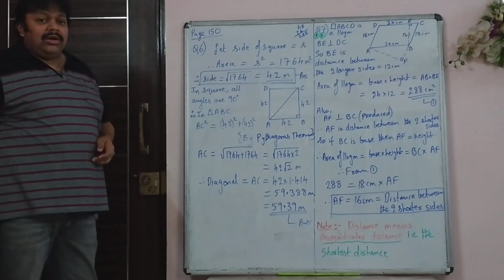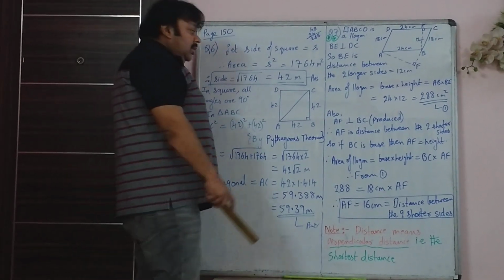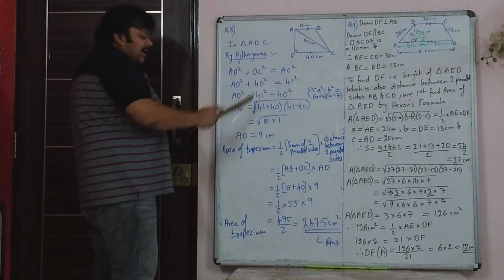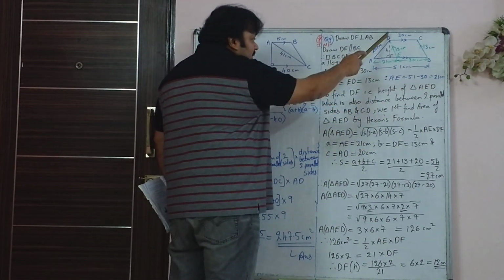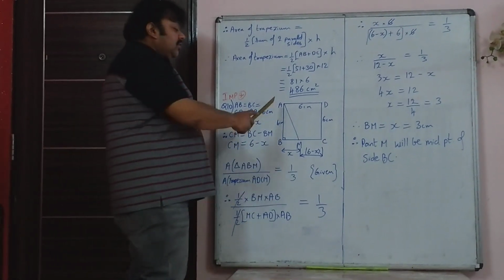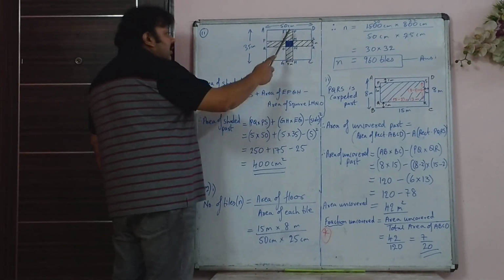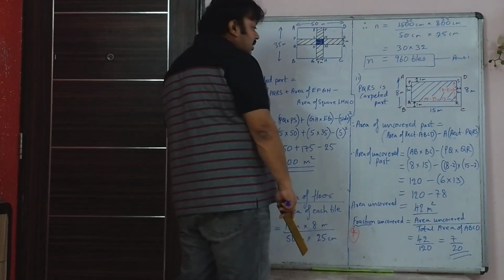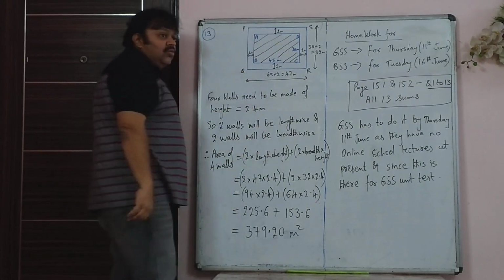STD 9 Math Chp Perimeter and Area Part 4